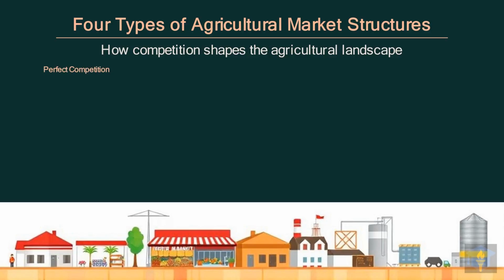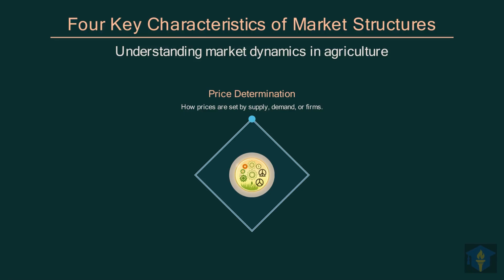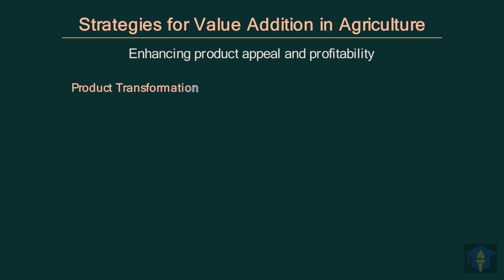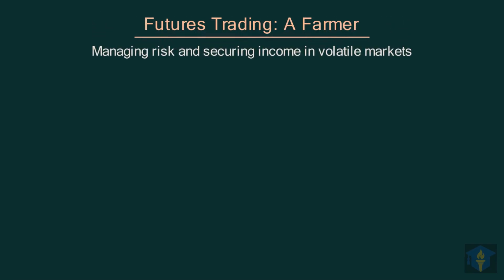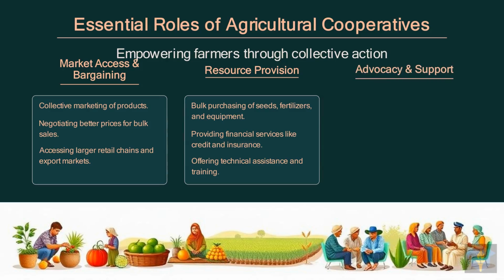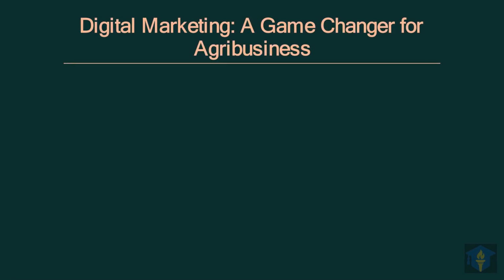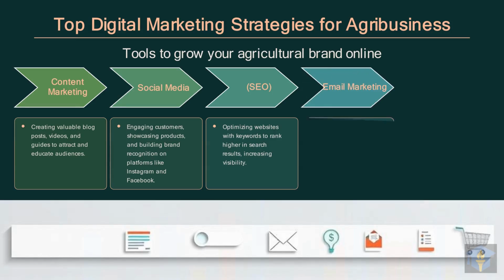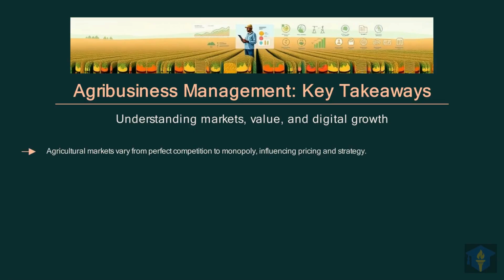Marketing of Agricultural Products | Unit 4 | Agri Marketing Basics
📌 Unit 4: Marketing of Agricultural Products

In this video, we cover the fundamentals of agricultural marketing 🌾 — understanding how farm products move from producers to consumers and how marketing decisions affect farmers, traders, and the entire food system.

👉 What you’ll learn in this video:

Meaning and importance of agricultural marketing

Functions of marketing in agriculture

Types of markets and marketing channels

Challenges in agri-marketing (pricing, storage, distribution)

Role of government and cooperatives in agricultural marketing

This lesson is perfect for students of agriculture, agribusiness, and economics who want to learn how marketing impacts the success of agricultural enterprises.